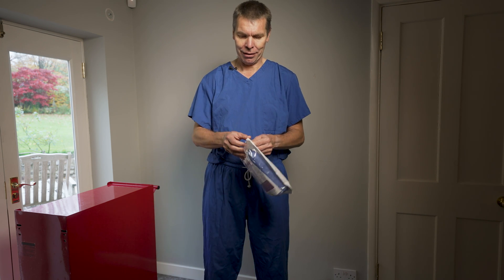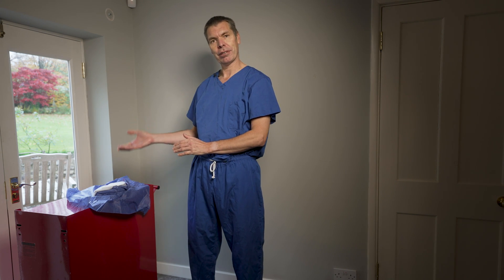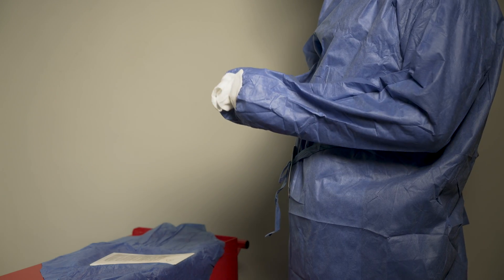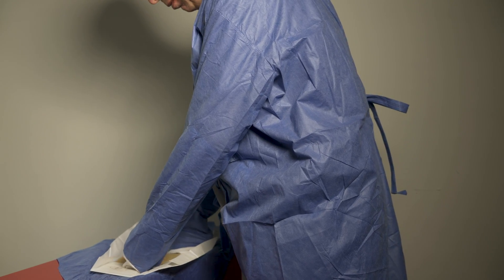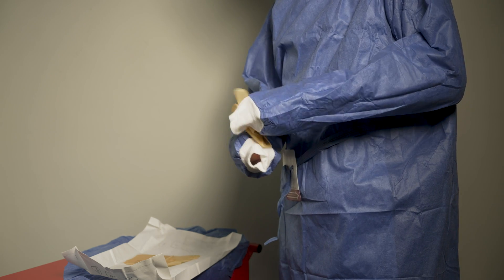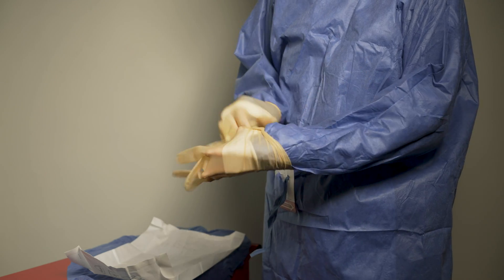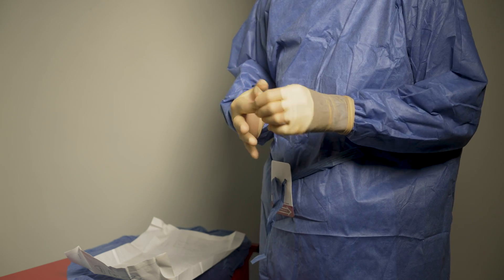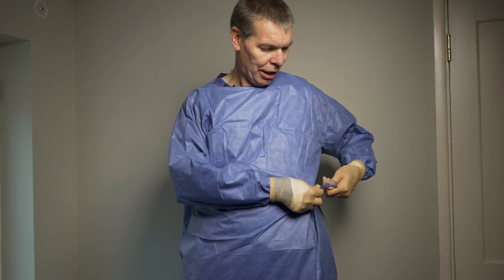Gloving and gowning for veterinary surgery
In the following film, VetSurgeon.org Clinical Editor, Alasdair Hotston Moore FRCVS, demonstrates a gloving and gowning technique following the principles of aseptic technique

We hope this will be of use to veterinarians trying to follow good practice in surgery, as well as vet nurses and vet techs who are assisting them.  It’s also a useful resource for examination preparation!

0:00 Introduction
0:41 Opening and preparing the gown
2:00 Drying sterile hands
3:13 Putting the gown on
4:31 Closed gloving
6:28 Tying front ties of the gown.
7:16 Ready for surgery